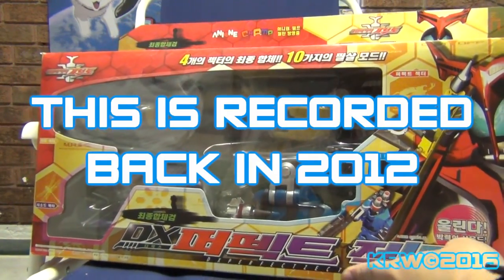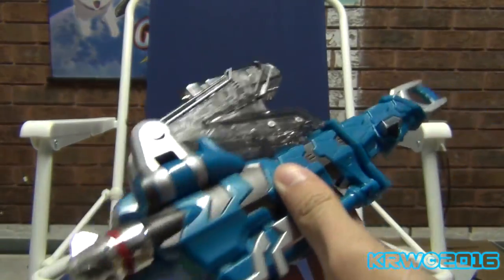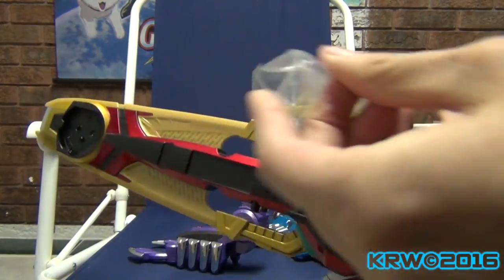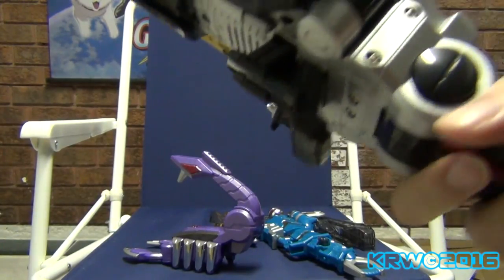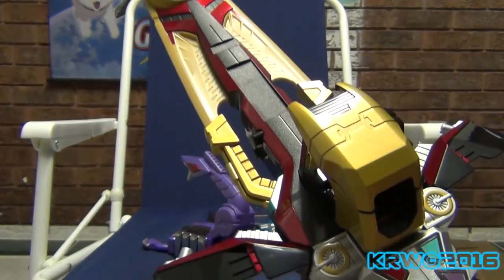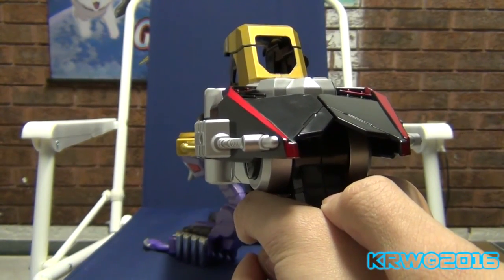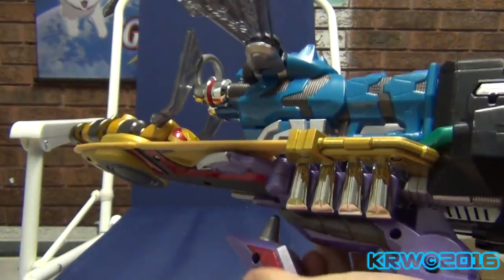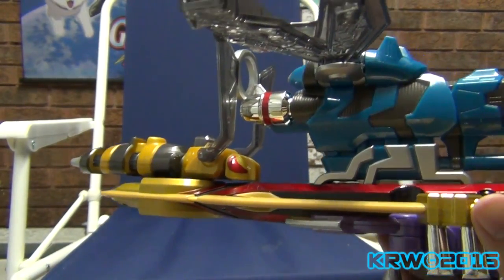Henshin On Unboxing - "The Perfect Zecter"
As mentioned in the Sasword unboxing video, the Perfect Zecter also got recorded for it's own unboxing and here it is.